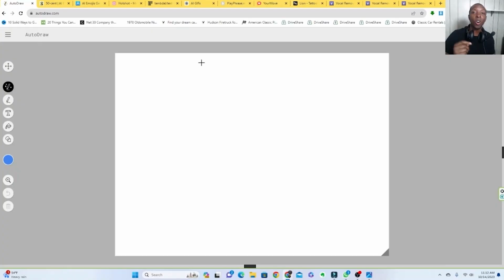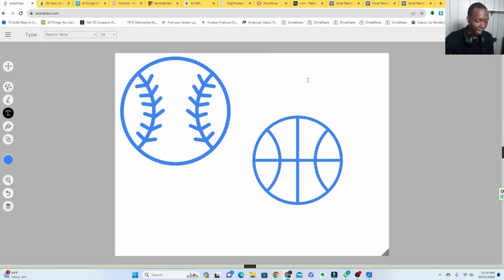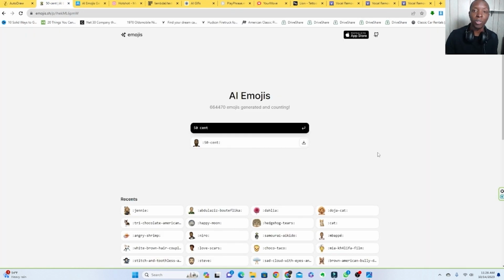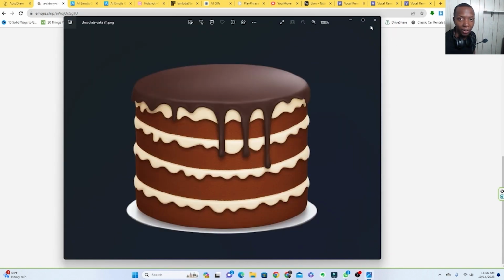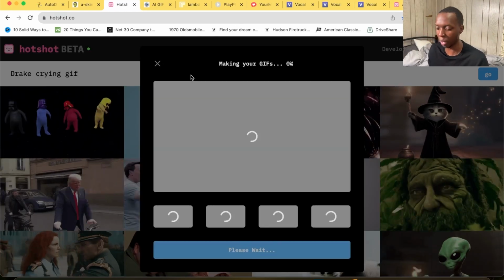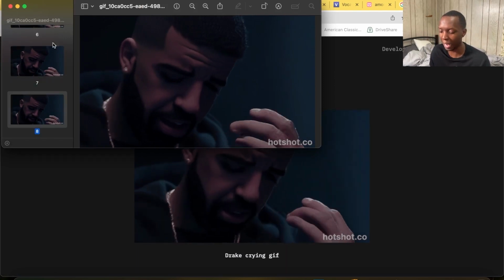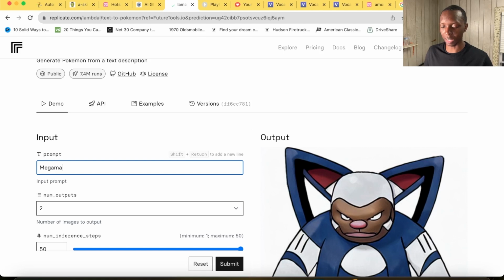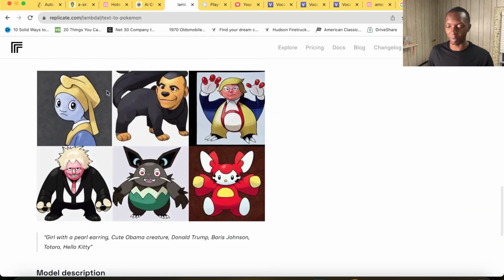These 6 AI Tools Will Make You Smile Today!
I had a lot of fun finding these AI Tools for you to enjoy, I hope you try them out and let me know. Thanks a million!

My Setup:
Logitech C922
NEEWER Bi-Color Lights

Timestamps:
0:00 - Autodraw
1:59 - AI Emojis
3:57 - Gif Maker
5:10 - Pokemon Generator
7:03 - Playphrase.me
10:20 - Vocal Remover

AI,Artificial Intelligence,Tools,AI Tools,AI Fun,Fun With AI,ChatGPT,ChatGPT4,ChatGPT3.5,DALLE3,Playphrase.me,AI Emojis,Autodraw,Stable Diffusion,SDXL